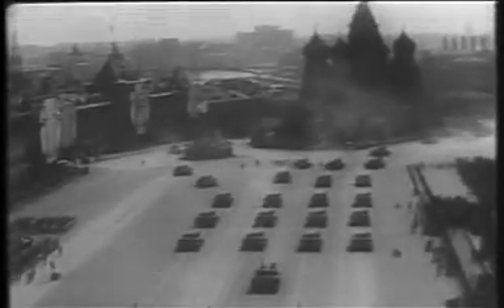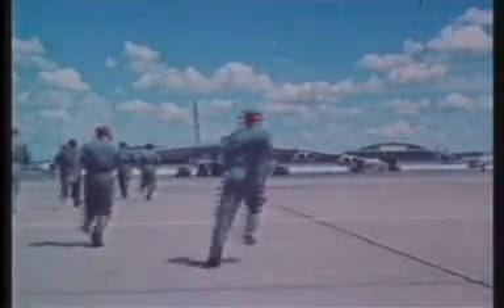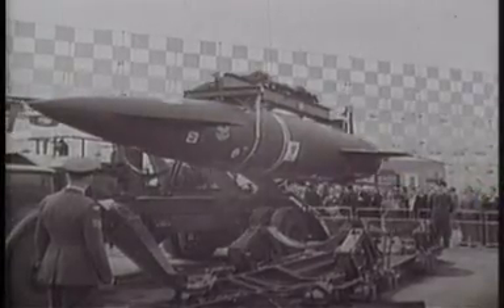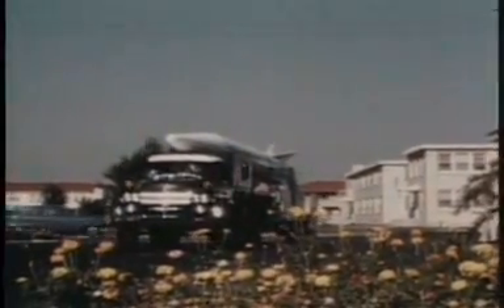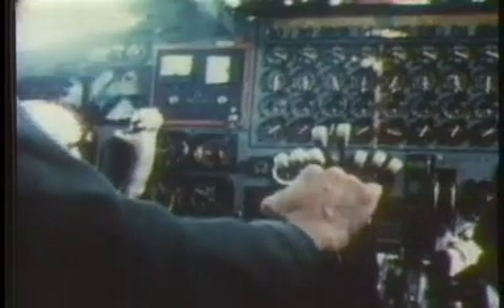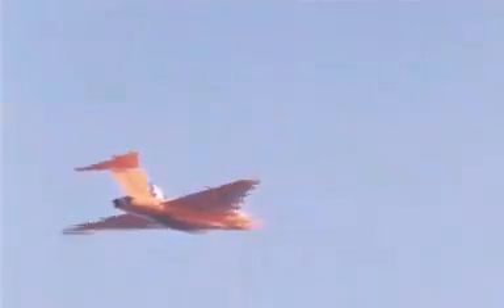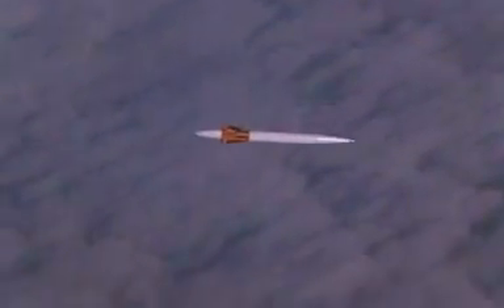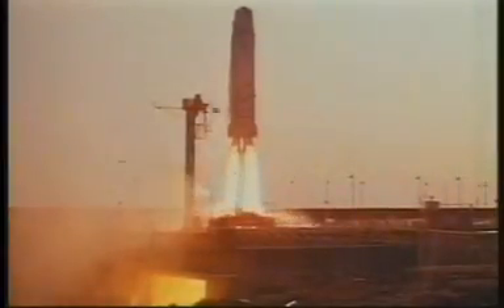Avro Vulcan Skybolt testing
Avro Vulcan B2 Skybolt testing